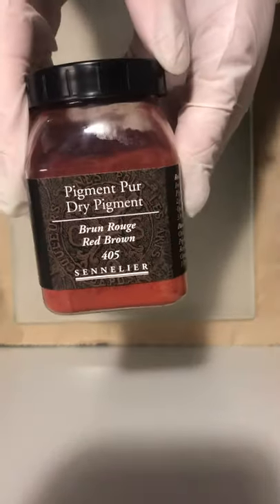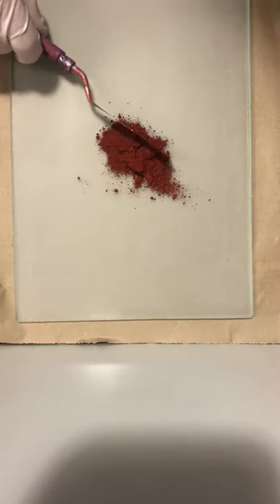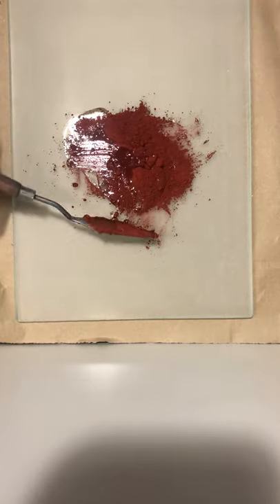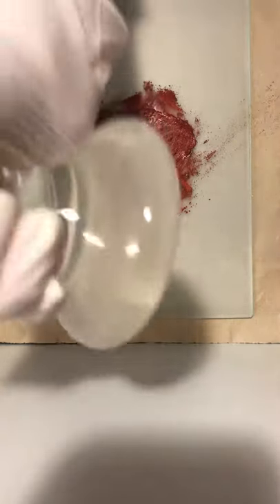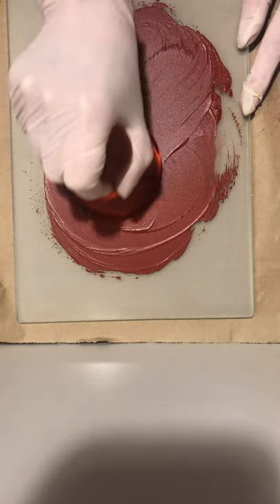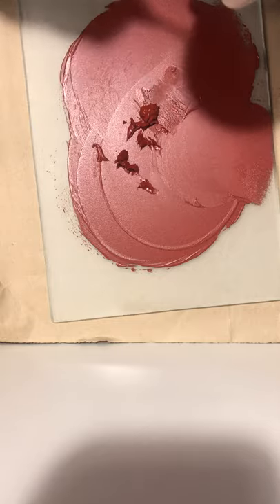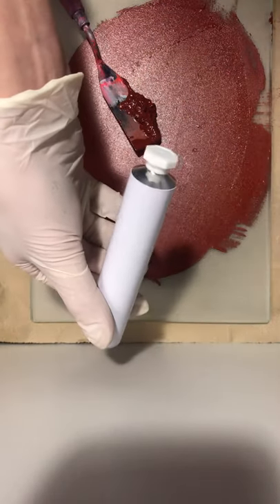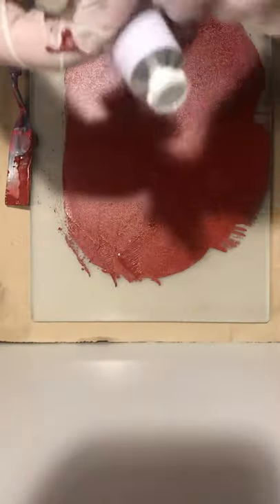How to make your own oil paint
Here I demonstrate how to
Make your own oil paint using a traditional glass a muller and slab.
And how to preserve your paint.
You will need: quality dry pigment and linseed oil.